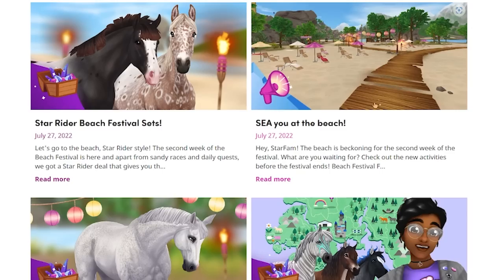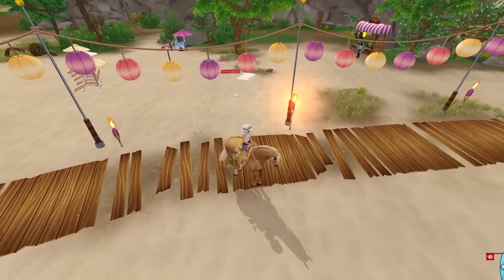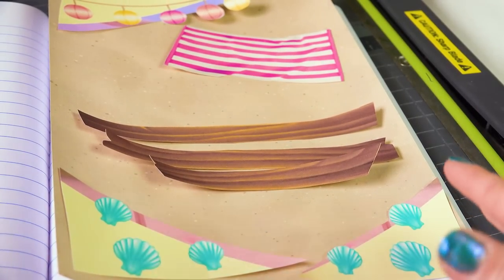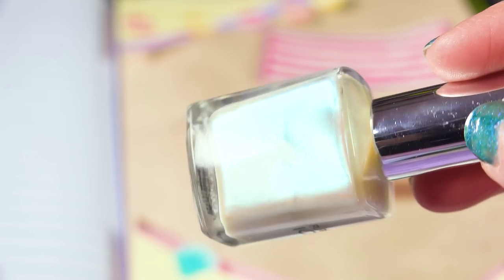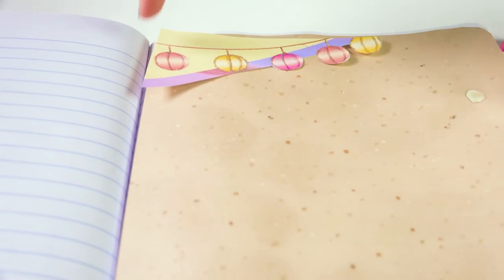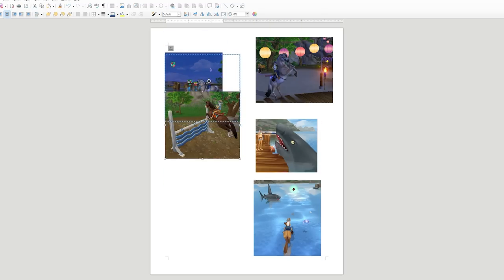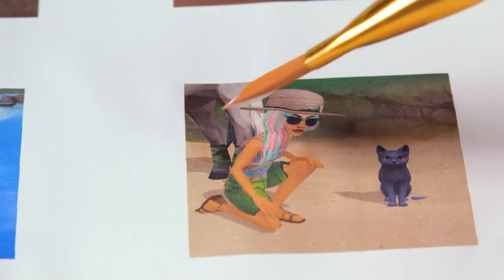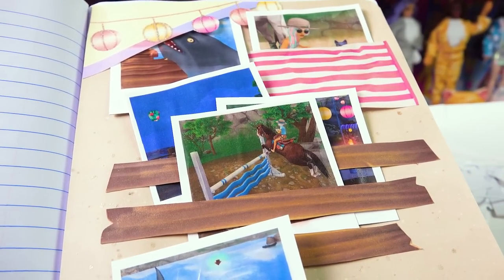DIY Summer Scrapbook Photo Page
Join me as I make an easy paper craft photo page for a journal inspired by the Star Stable Online summer beach update. :D